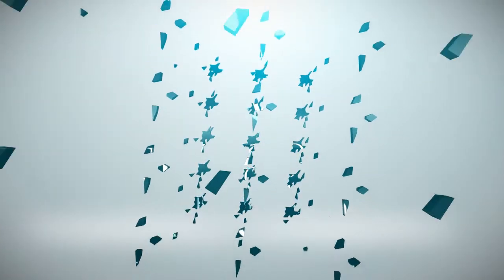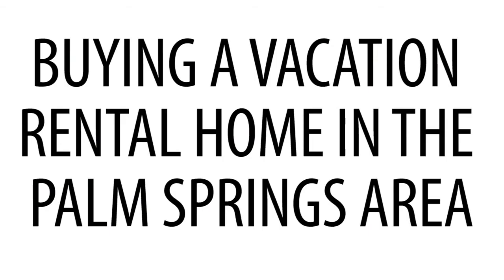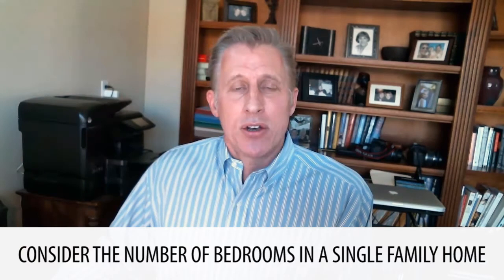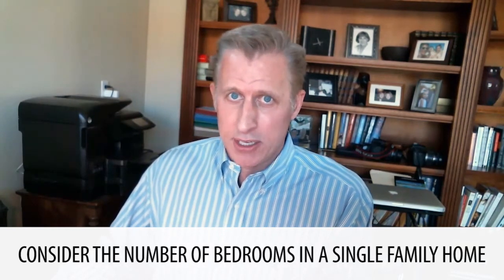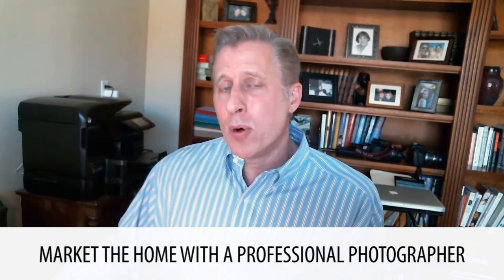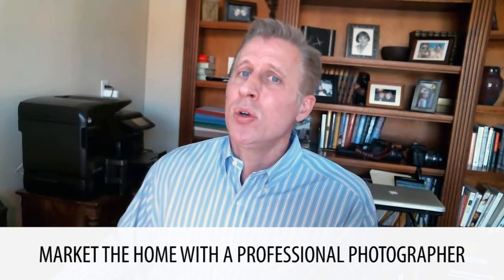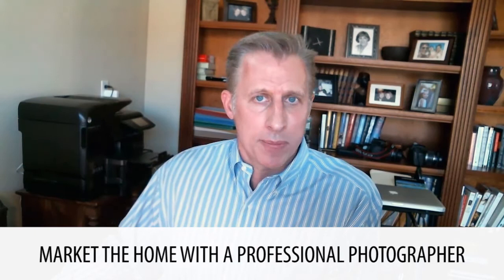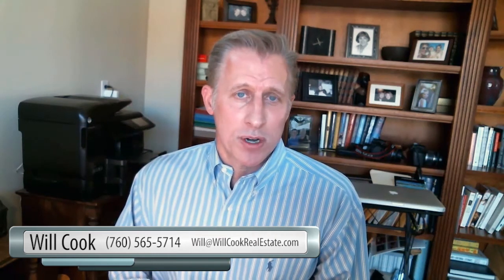Palm Springs Real Estate Agent: Five tips for buying vacation rentals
Purchasing a vacation home to rent out when you're not around is a great idea. You can enjoy a second home without the full financial bite that comes along with it. There are some things you'll need to weigh before you purchase, and that's what I'll be sharing with you today. Watch this video to learn more!

Will Cook
Associate Broker/Luxury Director
CA BRE #01879277
Bennion Deville Homes
WillCookGroup.com